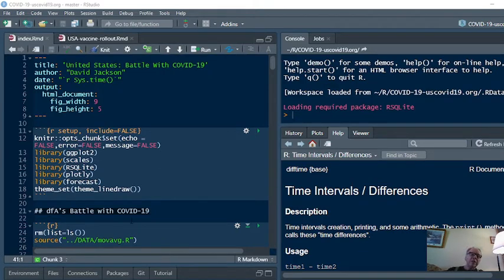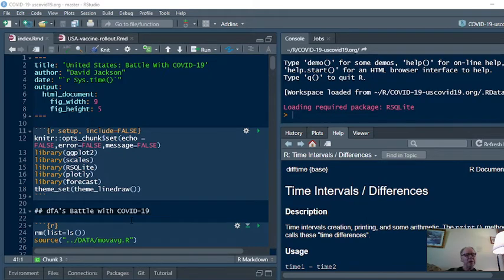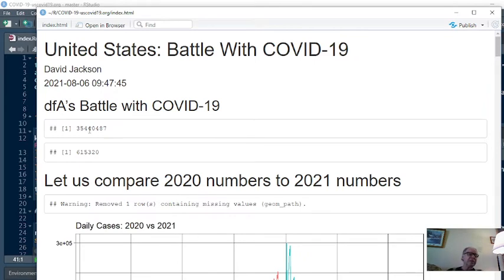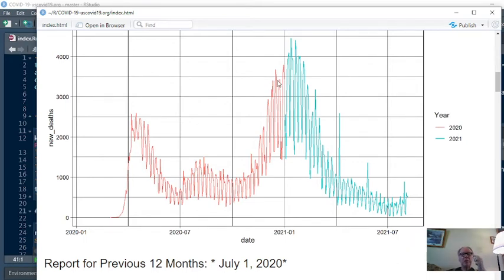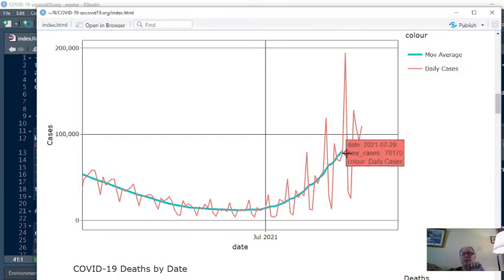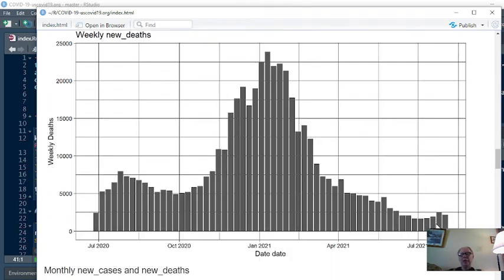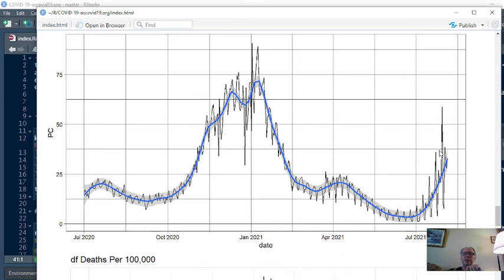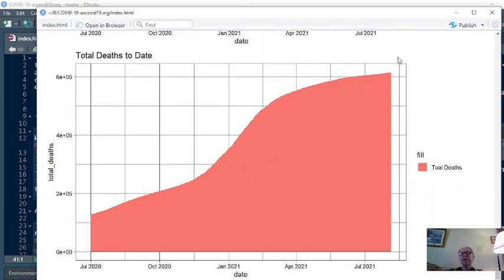USA Covid-19 Report (2021-08-06)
USA COVID19,
US COVID19 NEWS,
US COVID19,
US COVID-19 CASES,
US COVID-19 DEATHS,
US COVID-19 PANDIMIC,
US COVID-19 VACCINE